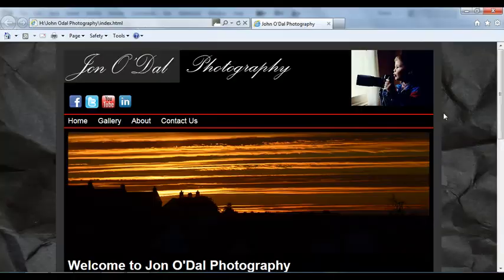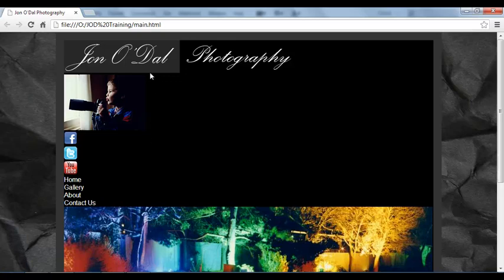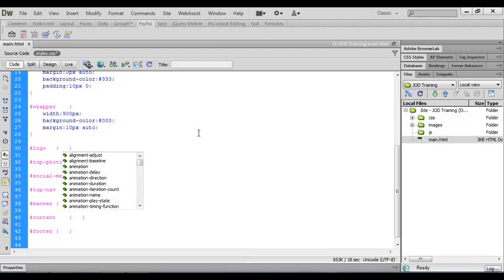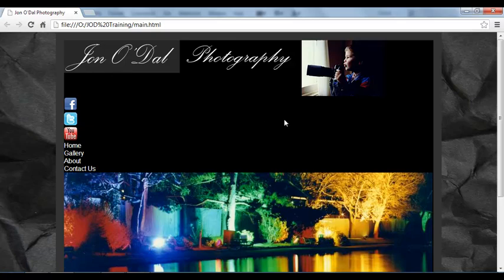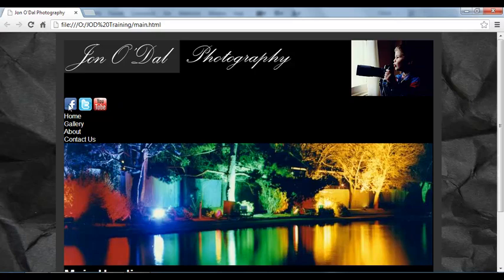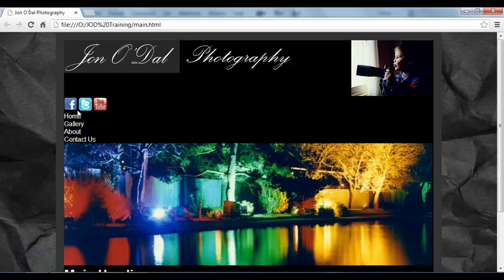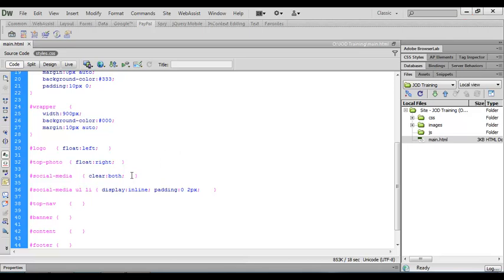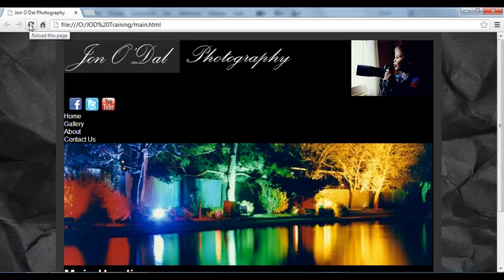23 Positioning The Logos Dreamweaver Web Design Project 1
This tutorial looks at positioning elements such as logos and images on your website using Dreamweaver CS6. If you would like to download the high quality video tutorials and asset files that accompany this series, or for more tutorials